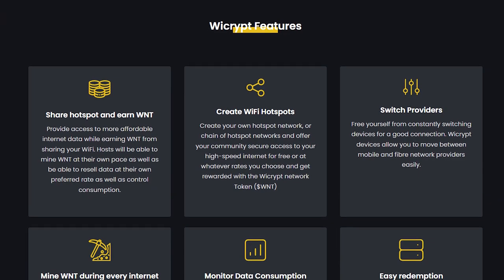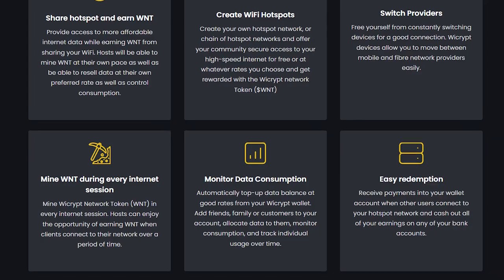This is NOT a Helium Miner?! Wicrypt Spider & Lynx Review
Helium mining took the world by storm with its shared IoT network - now, Wicrypt seeks to utilize hotspots to create an internet sharing network that rewards you for providing data with their hotspot miners! Are these Wicrypt miners worth it?

Mining cryptocurrency from your home is a great way to earn passive income without having to do anything! Wicrypt wants to take it a step further and allow you to share your internet connection and mine while doing so. This can be a great opportunity for countries who experience load shedding or have power shortages, but is it worth it? Today let’s take a look at their two devices, the Lynx and the Spider, and find out how to set them up to earn passive income mining crypto. Wicrypt’s WNT token is still very small, but could that mean it has a lot of potential? Let’s find out!

If you’d like to check out the Wicrypt explorer & their devices

⏰ Timestamps ⏰
00:00 This project has staking, mining and NFTs?!
01:12 Helium mining vs Wicrypt mining
03:00 Is this project the next Helium?
04:47 How to mine Wicrypt?
05:43 Wicrypt Lynx and Spider miners
07:42 Setting up the Wicrypt miners
09:52 WNT Token
10:27 Biggest concern with Wicrypt miners
12:30 Wicrypt Explorer
13:00 Staking the WNT token
14:23 WNT Tokenomics & Rewards
15:24 Should you buy a Wicrypt miner?
17:22 Wicrypt Miners review